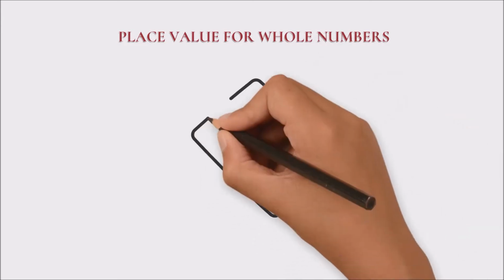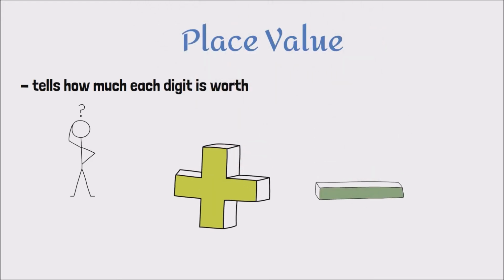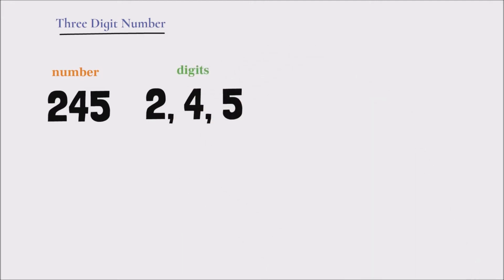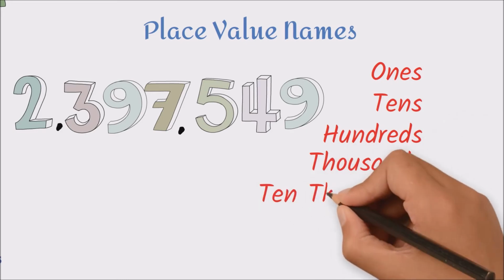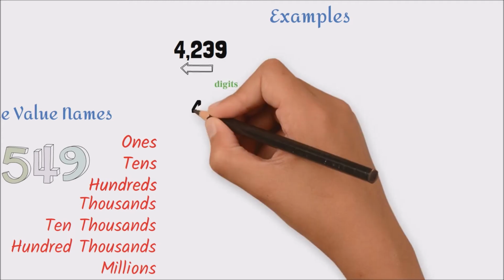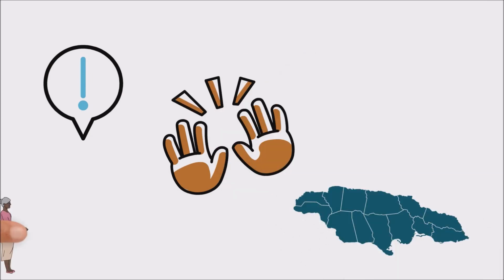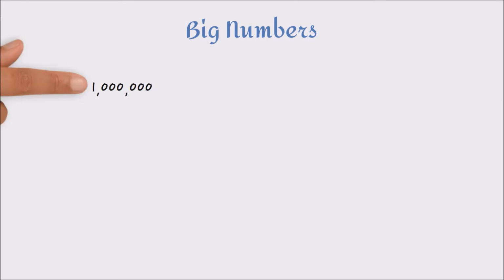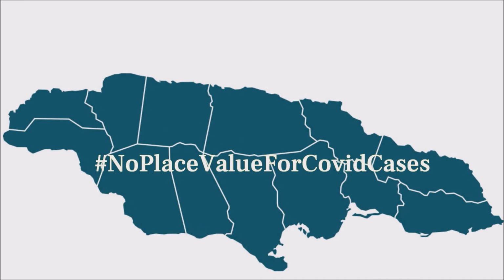Place Value for Whole Numbers | Vol. 1 Chapter 2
Hey Guys, thanks for tuning in to todays video! Today we looked at the describing what a digit is in Math and how they are combined to make different numbers. We also learn about different place value names and put our skills to the test using some interesting examples.